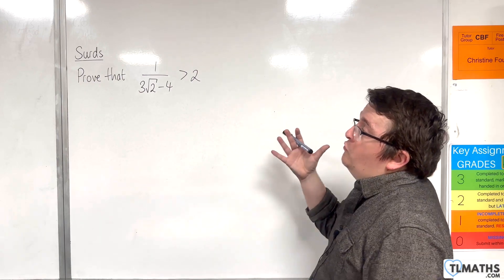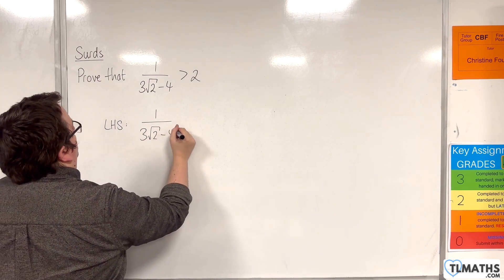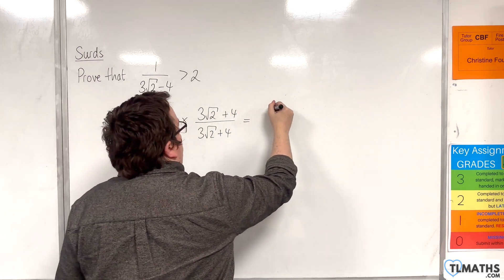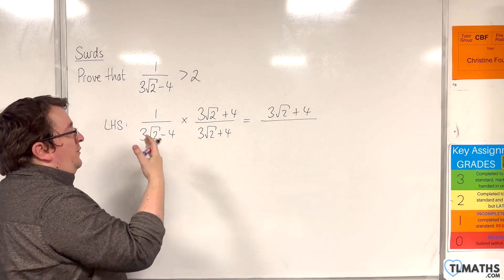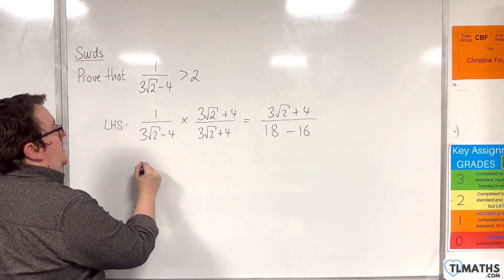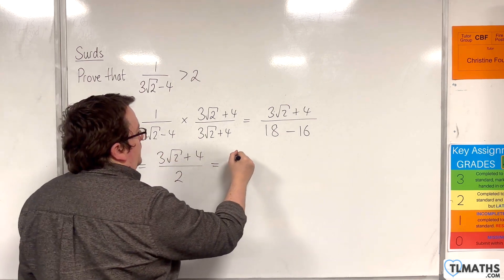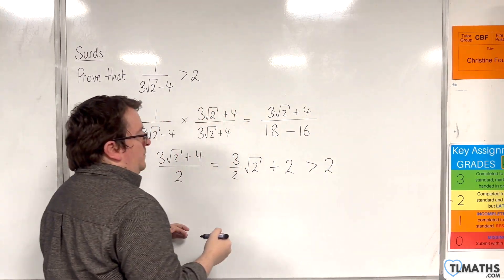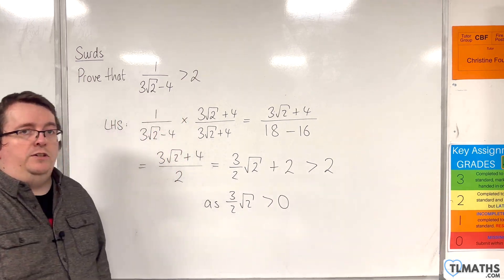A-Level Maths: B2-16 [Surds: Prove a Surd is larger than 2]